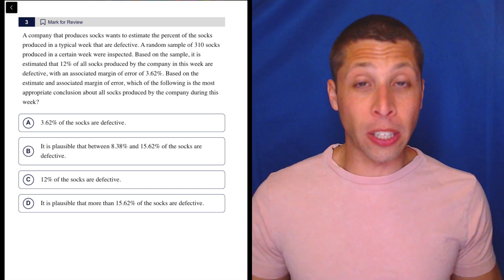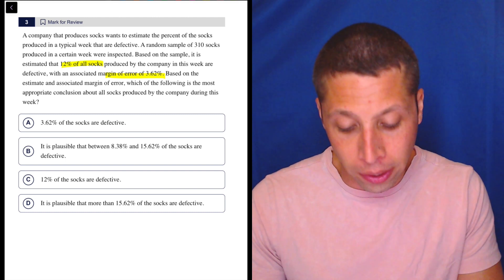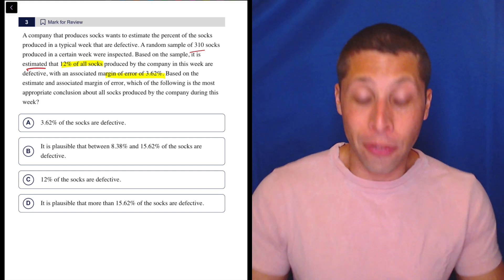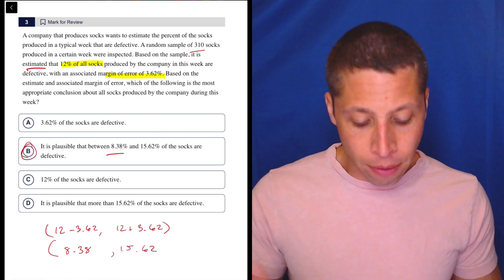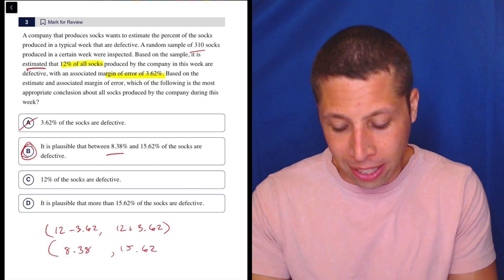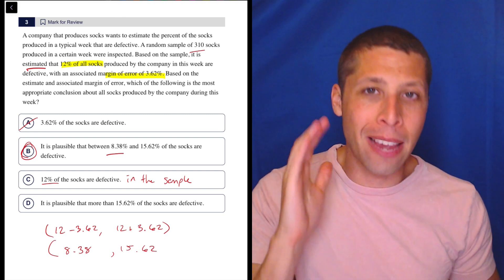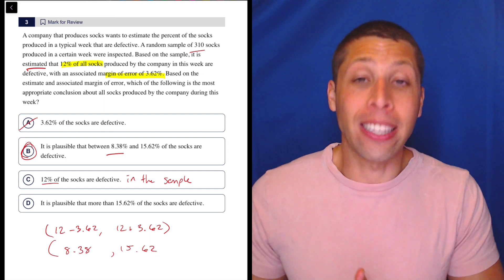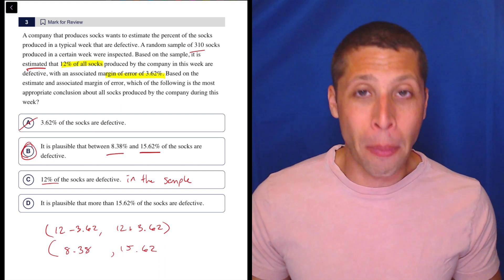Digital SAT 5, Math Module 2H, Question 3 (statistics)